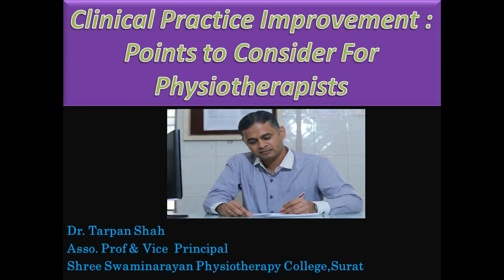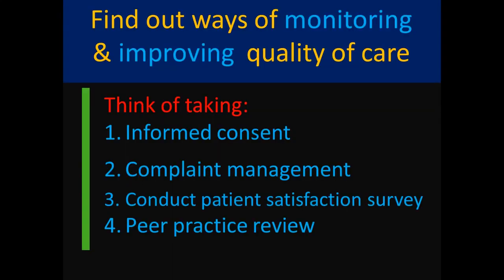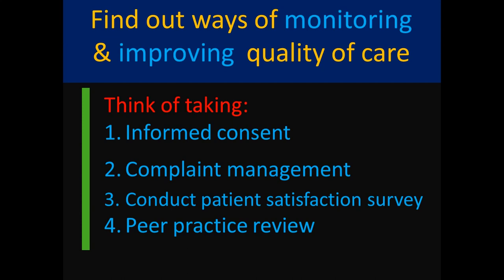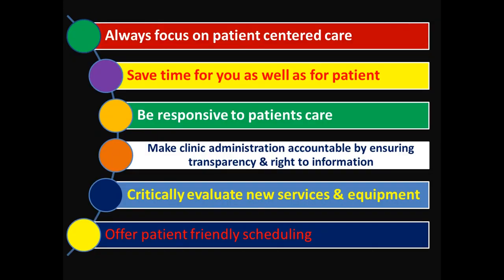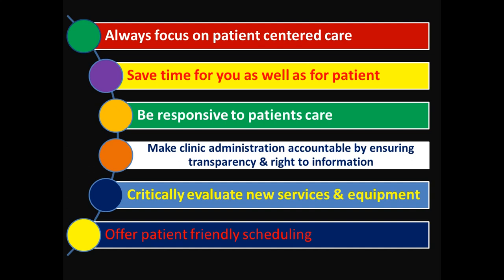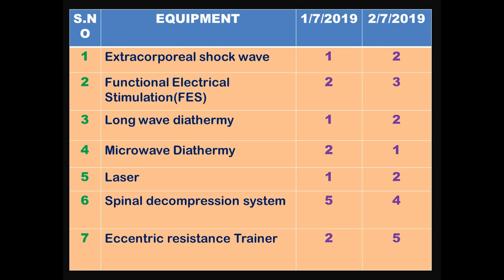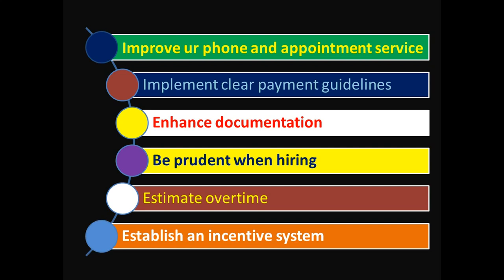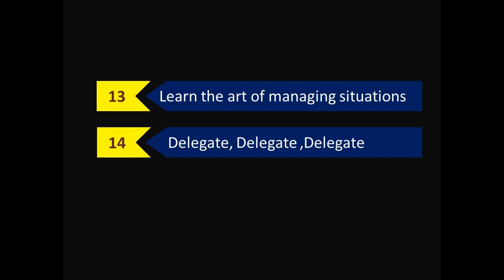Clinical Practice Improvement:Points to Consider For Physiotherapists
Hello friends, in the present video I had given an idea / mentioned about strategies which we can implement to maintain and improve quality of care in Physiotherapy.

I wish it will be useful.